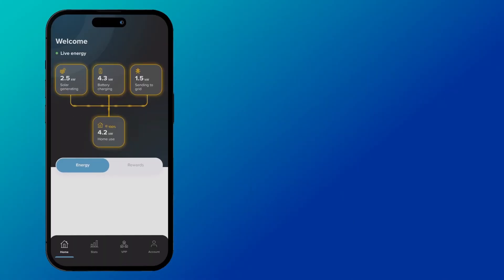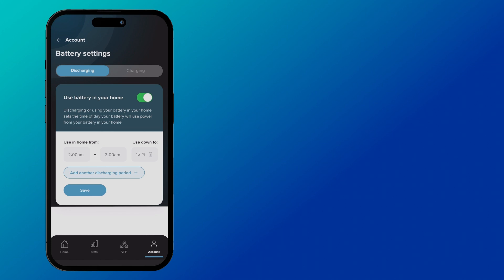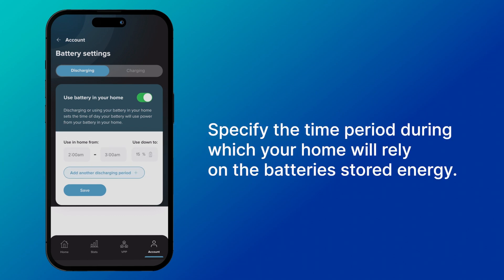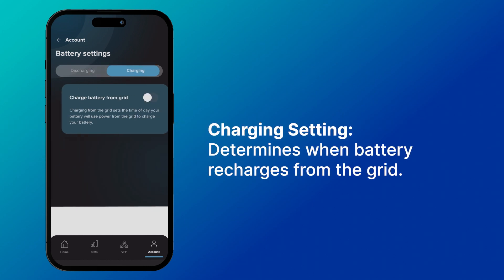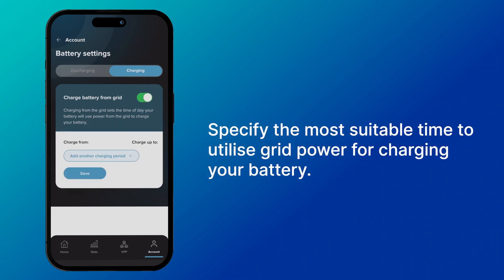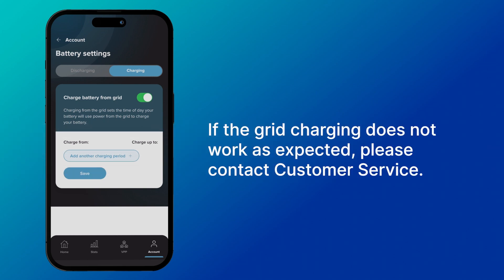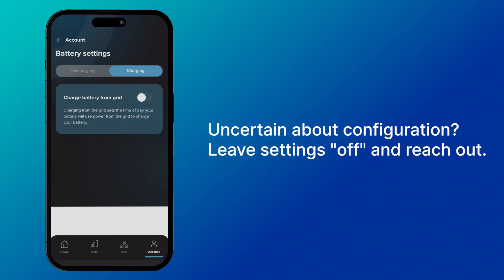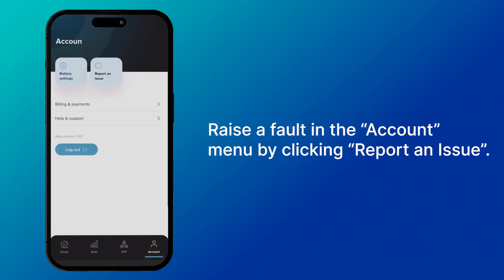Master your battery: Discharge & Charge Settings on the Powow App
Get to grips with your battery settings on Powow App! Learn how to effectively manage your battery's discharging and charging periods for optimal energy usage.